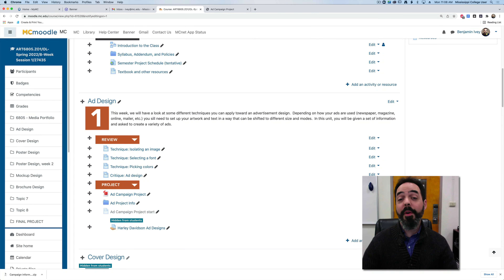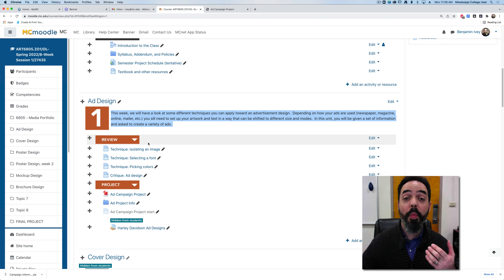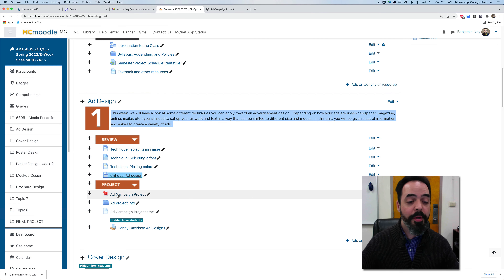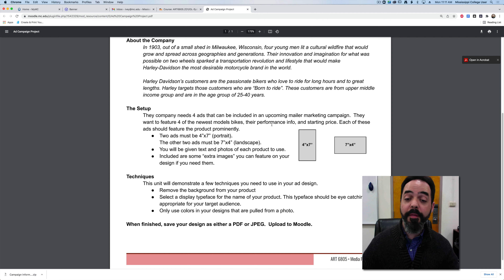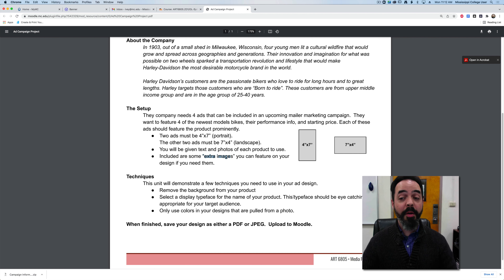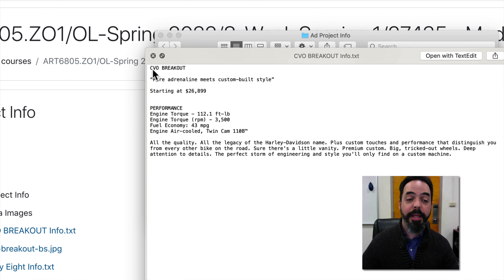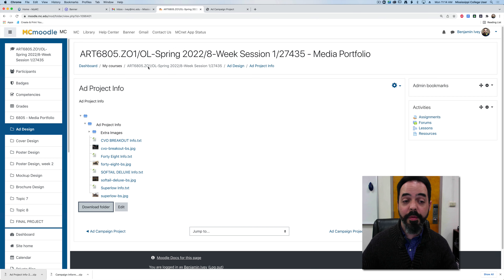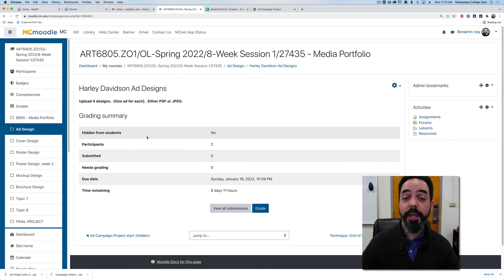ART 6805 - Unit 1: Ad Design